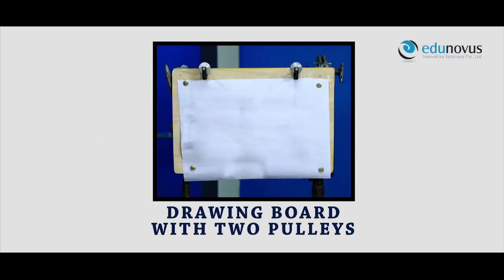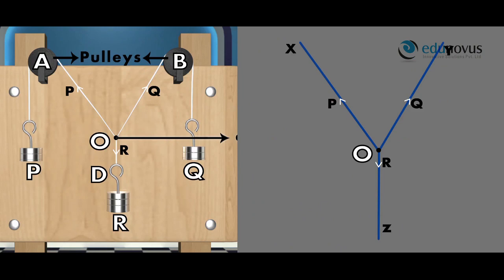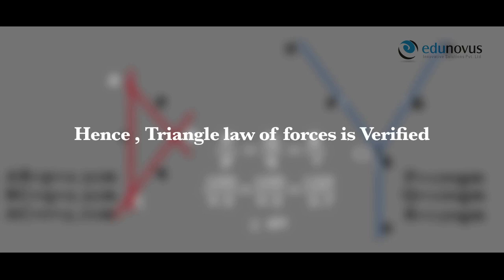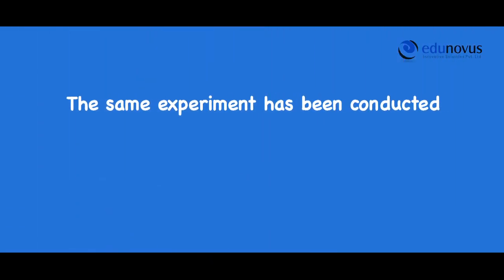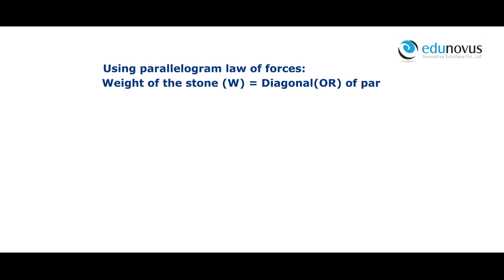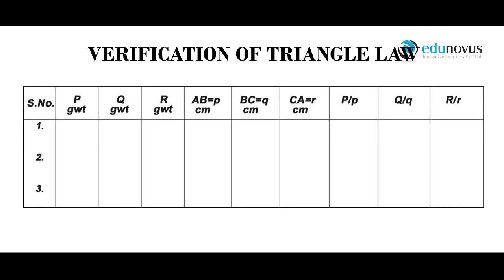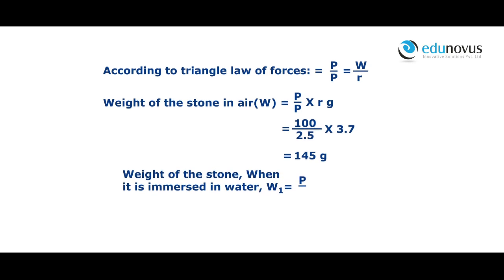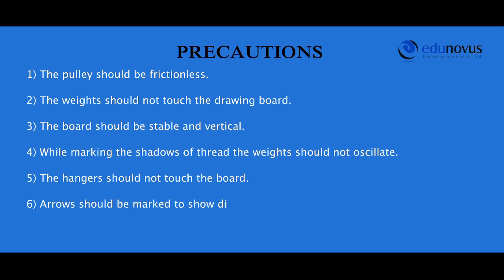Physics Practical: Parallelogram law of forces (STATE SYLLABUS)